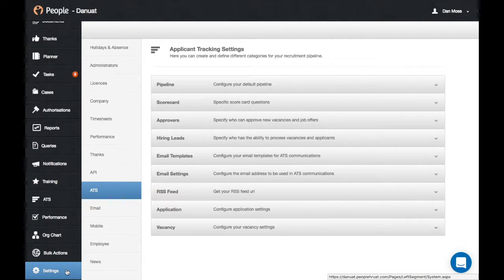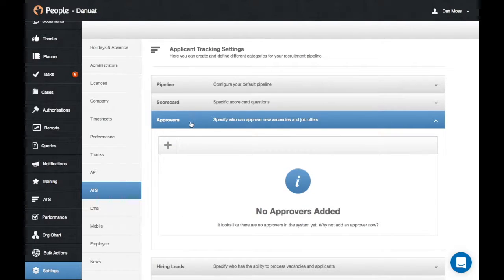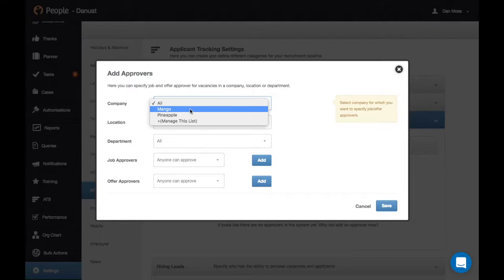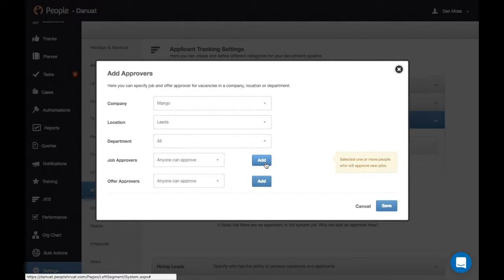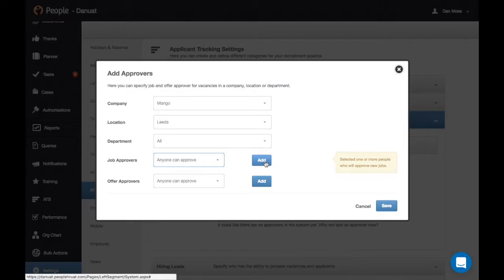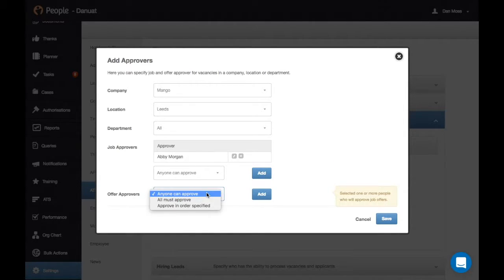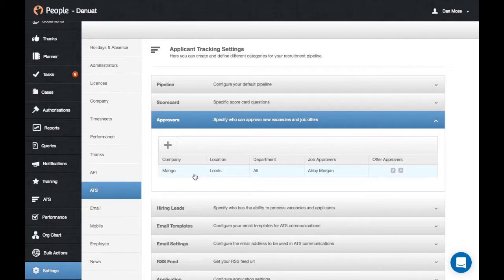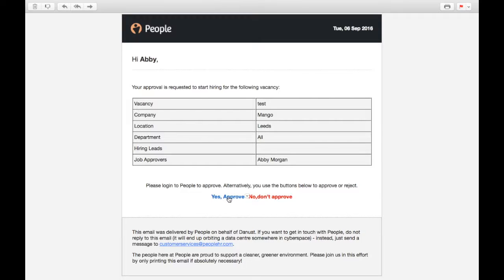ATS - Vacancy and Offer Approvals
A video to show you how to use the ATS Vacancy and Offer Approvals sections of the ATS module